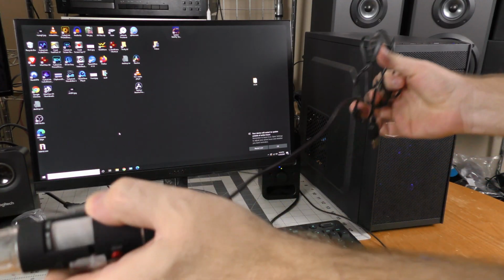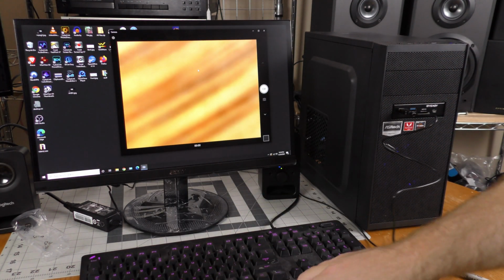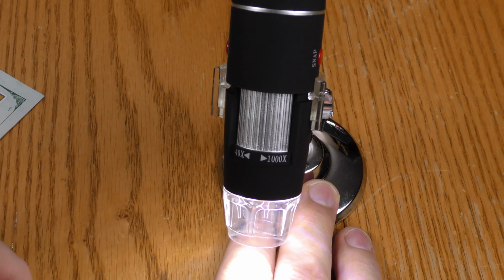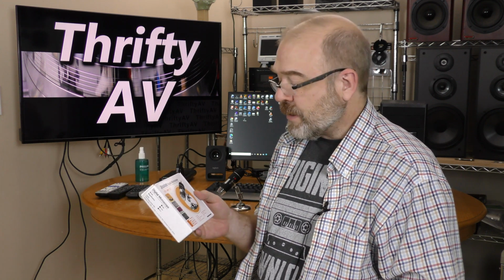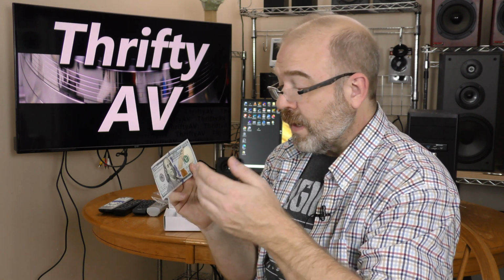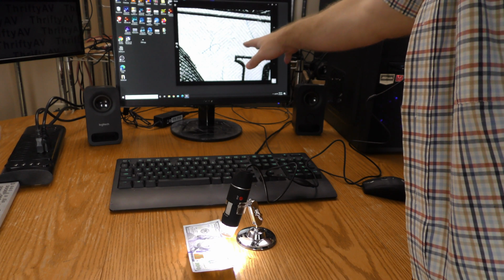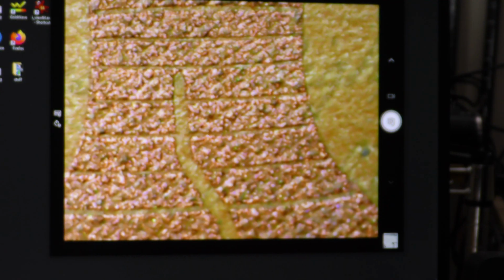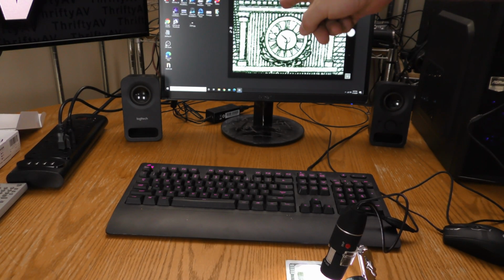USB Microscope! Fun w. the Jiusion 1000X!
In this video, I look at components of a video card, a sage leaf, a vinyl LP, and some US currency.  I also discuss the lifetime warranty of this Jiusion product and customer service at this company.

Jiusion portable magnification is a useful and funny microscope for students, engineers, inventors, and others who need to magnify and explore the micro things.
Be compatible with Mac, Window XP and above, Linux. This microscope isn't compatible with iPhone/iPad.

This magnification only support Android smartphone which has OTG function.(How to Check OTG? Download the free app”USB OTG Checker”)

Built-in 8 LED lights, digital microscope’s 2 adjusting knob can change the focus and brightness.
Connected to the devices, you can use the software to record the micro world, capture screenshot and record video. Besides you can use the Windows software’s measurement function to measure the least bit.

Package including:
1x USB/MicroUSB 2in1 Microscope
1x Type C adapter
1x Metal Tripod
1x CD Driver
1x Ruler
1x Instruction

ThriftyAV is a participant in the Amazon Services LLC Associates Program, an affiliate advertising program designed to provide a means for sites to earn advertising fees by advertising and linking to Amazon.com.